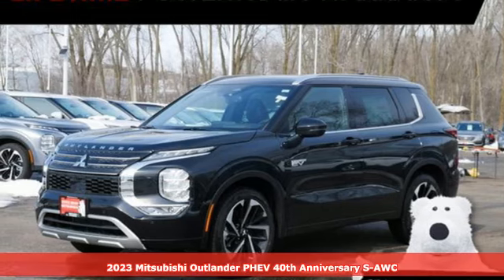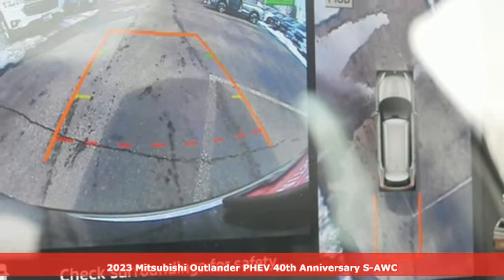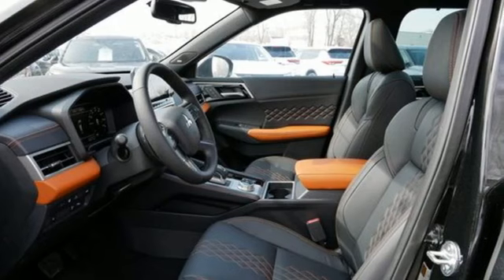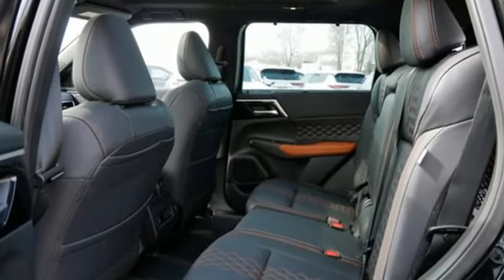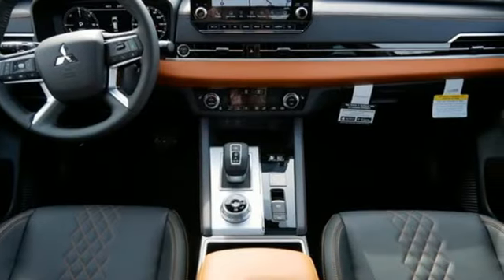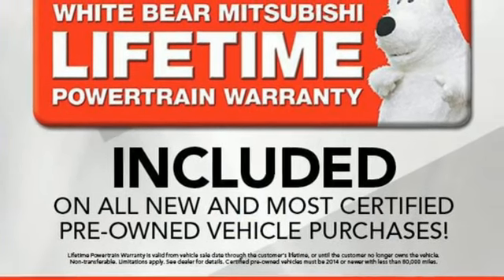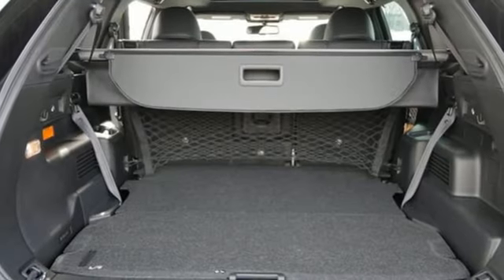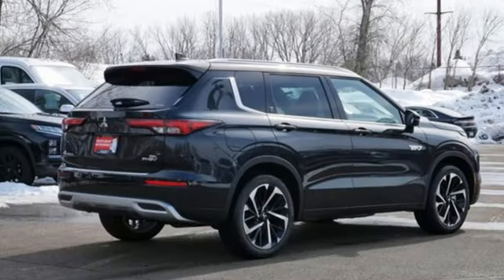New 2023 Mitsubishi Outlander PHEV Saint Paul White-Bear-Lake, MN WB8194 - SOLD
Year: 2023
Make: Mitsubishi
Model: Outlander PHEV
Trim: 40TH ANNIVERSARY S-AWC
Transmission: 1AT
Color: Black Diamond / Bronze Roof
Interior: Black
Stock #: WB8194
VIN: JA4T5VA90PZ029958

Address:
3400 Highway 61 North